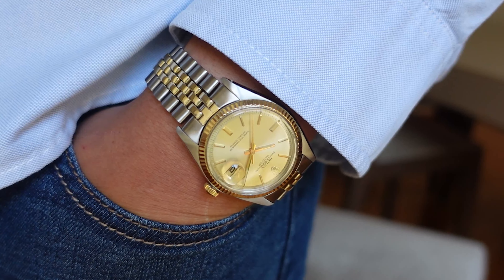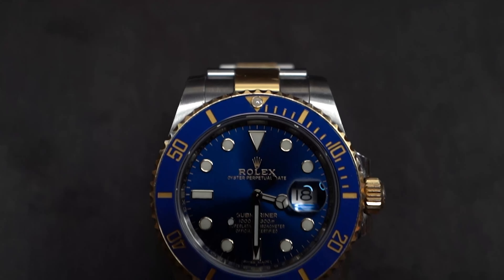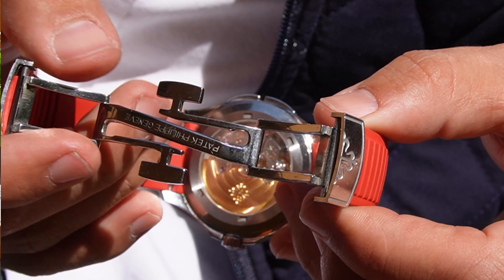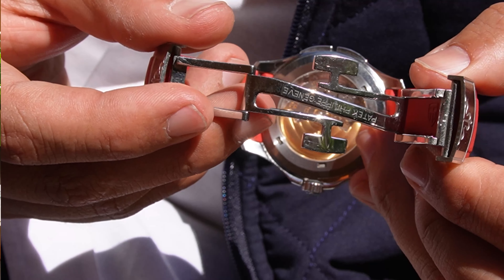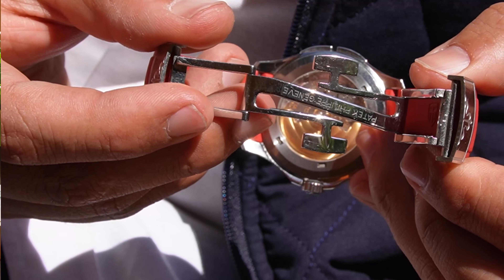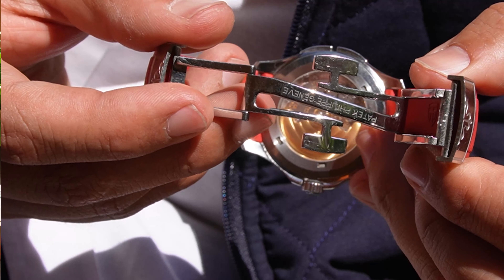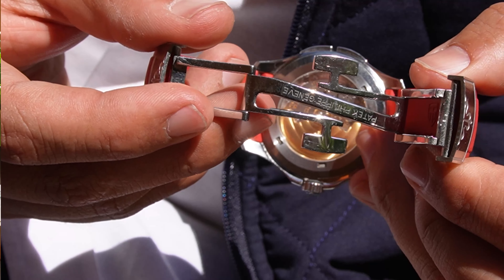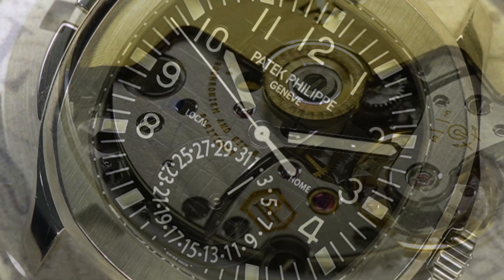Patek Philippe Aquanaut Travel Time ref. 5164a | Is it worth the money? | Mi Yorch Style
As I said in the video, it is not a question of whether it is worth it or not, I think that if you have 36,000 USD to spare, this question will not cross your mind. Actually, this watch is pure quality, investment and luxury, what do you think about this watch?

I invite you to join me on this path, let's talk about watches, shoes, style and much more!